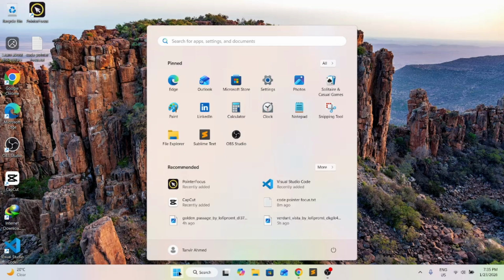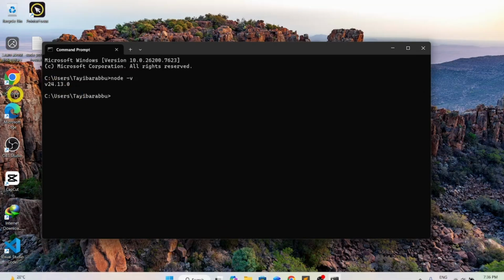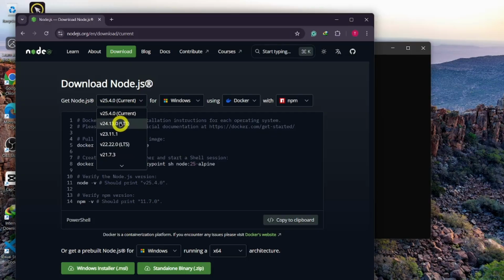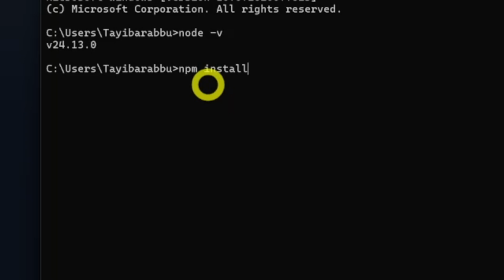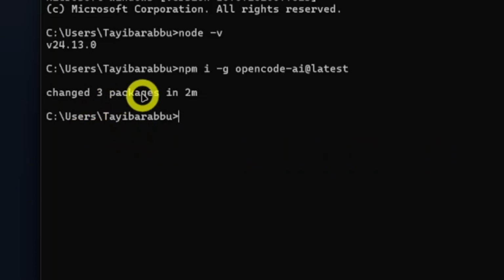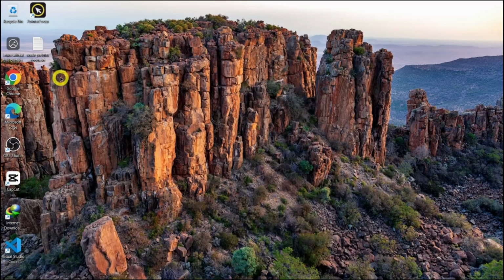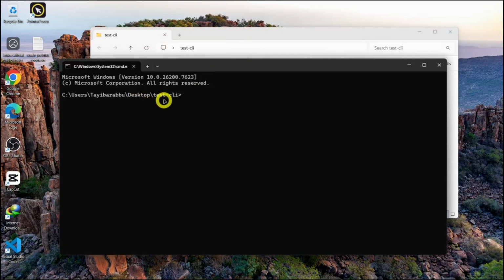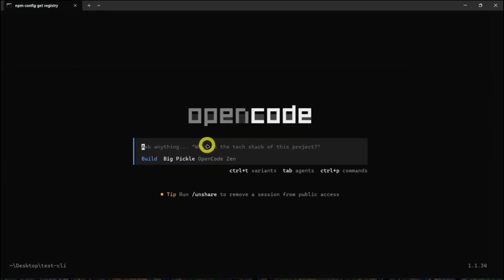How to Install AI in Command Line for Laravel Development